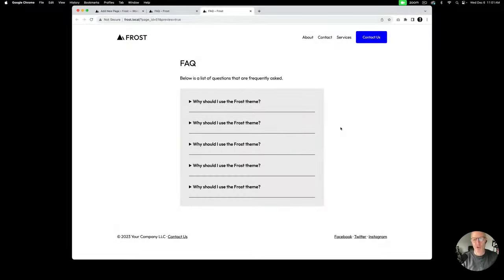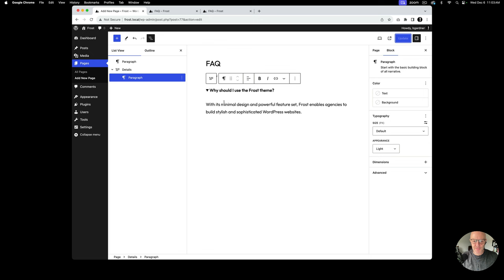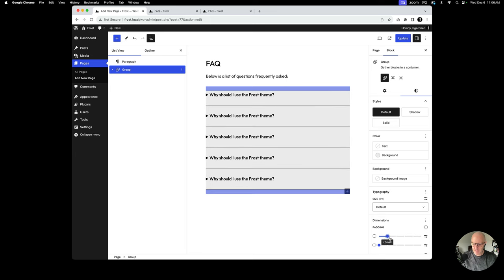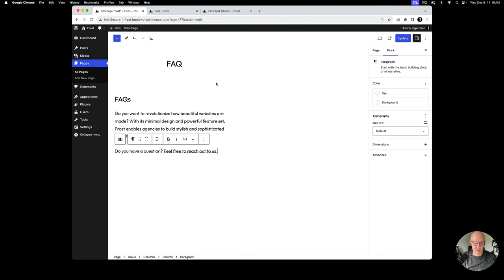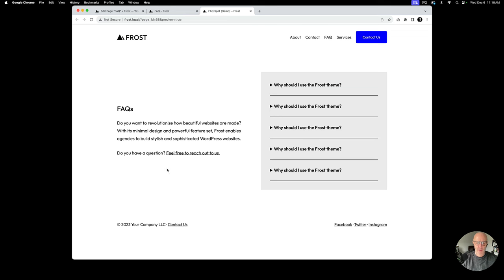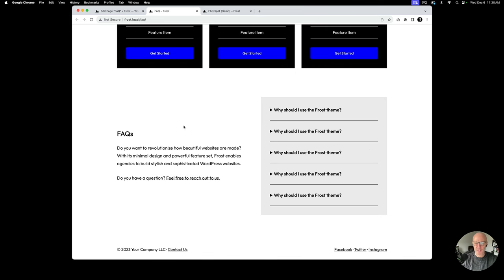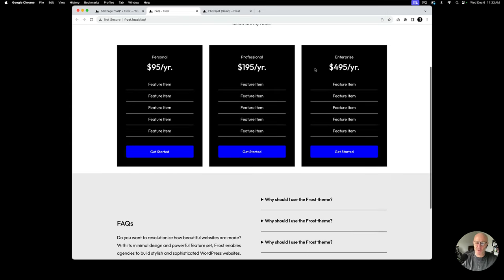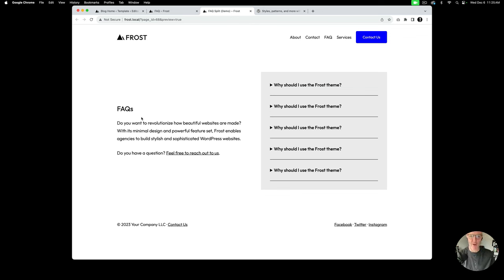How to Build an FAQ Section with WordPress Blocks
Ensuring your website efficiently answers user queries is vital in online content management. A well-crafted FAQ section is crucial, offering a straightforward solution for users seeking quick answers. This approach not only streamlines the user experience but also significantly enhances the overall functionality of your website.

WordPress blocks enable the design of engaging and informative pages with ease. A well-structured FAQ section addresses common questions and enhances the user experience by providing quick and accessible answers.

In this video, join Brian Gardner as he guides you through building an FAQ section using WordPress blocks. Whether you aim to clarify product details, offer troubleshooting steps, or share more about your services, he’ll demonstrate how to incorporate an FAQ section into your website seamlessly.

Hit play to learn how to enhance your site’s effectiveness and make it more user-centric by building a dynamic FAQ section.

Ready to enhance your website’s effectiveness and make it more user-centric by building a dynamic FAQ section? Let’s dive in—just hit play!

Table of Contents:

Intro: 0:00
Basic FAQ Section: 0:40
Enhances FAQ Section: 6:02
Add a custom marker: 14:57